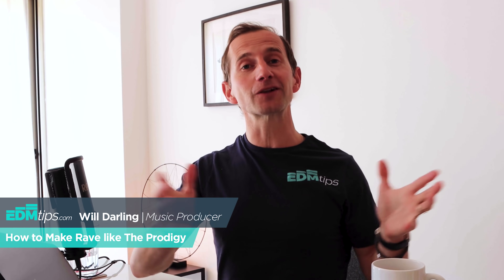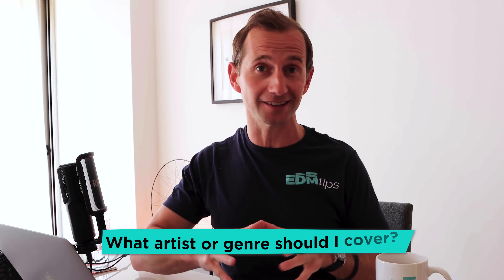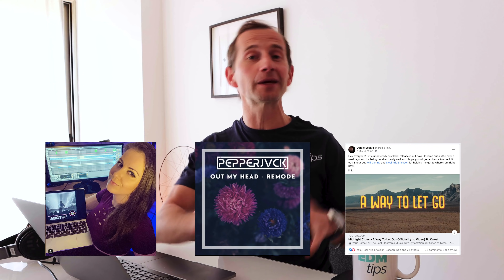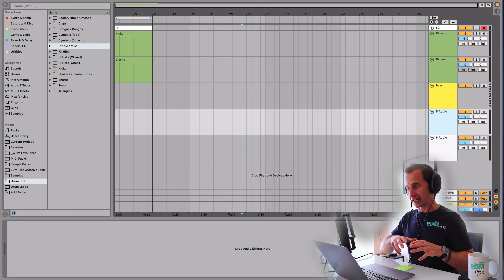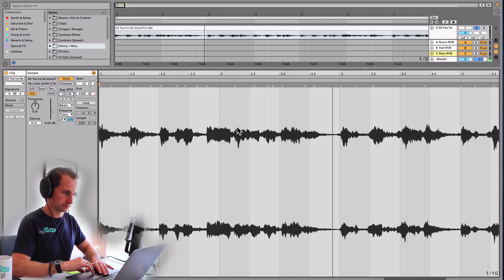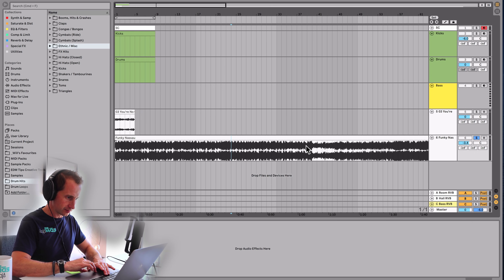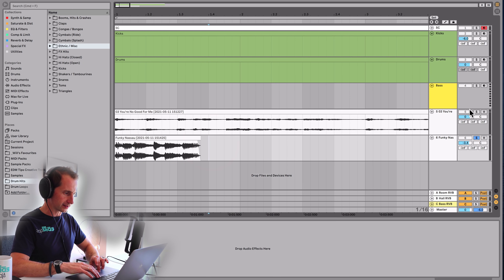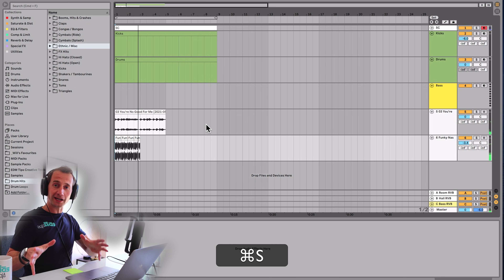How to Make RAVE (Like The PRODIGY) – FREE Ableton Project & Samples! 😈🔥🐜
Learn how to make Rave in Ableton Live in the style of @theprodigy in this Old School Rave Ableton tutorial.

In this step-by-step Rave production tutorial, I use the stock plugins that come with Ableton Live 10, and you can download it for free and play ’til your little heart’s content – breaking apart my methods and using them yourself.

...Then check out
If you want to get to the next level with your music but have no idea how to achieve it, click the link below to book a call with my team to get you where you want to be 👇

If you’ve ever wondered how to make music like The Prodigy, this will give you an insight into how to achieve similar results.

This isn’t only a tutorial on how to make Rave in Ableton Live, though…you can use the same methods in FL Studio or Logic X, to produce your own house music in the style of The Prodigy and other Rave artists.

In this tutorial we go in-depth into:

00:00 – How to make old school rave music
02:04 – Setting up the project
02:20 – Working with samples
05:50 – (TRYING!) to create an organ patch
10:40 – Finding beats using Loopcloud
11:50 – Working on the bass line
13:30 – Processing the drums
17:30 – Creating tonal percussion
20:00 – Arrangement
23:58 – Sound design
26:29 – Creating strings
29:15 – Break bass
32:40 – Further processing
34:30 – Tweaks

Will

AND…